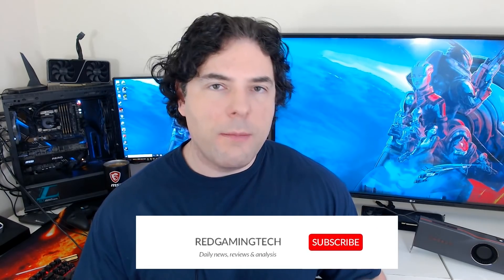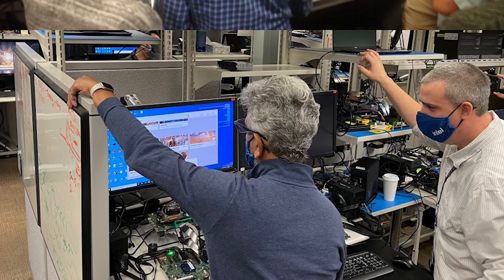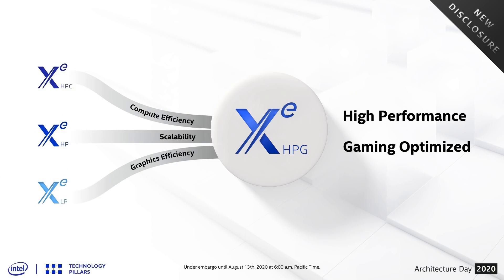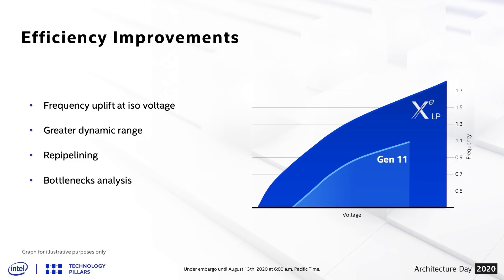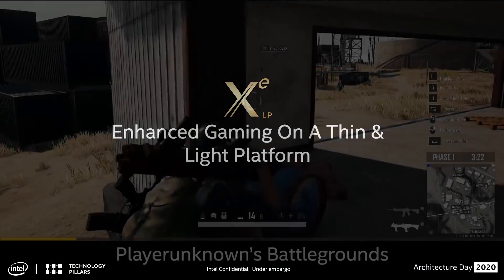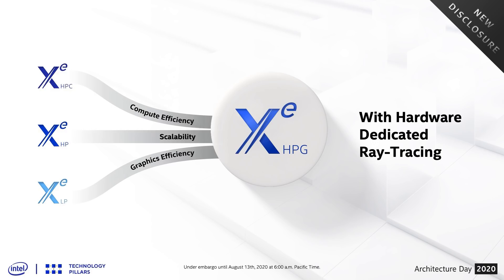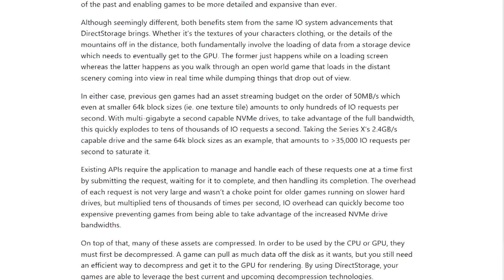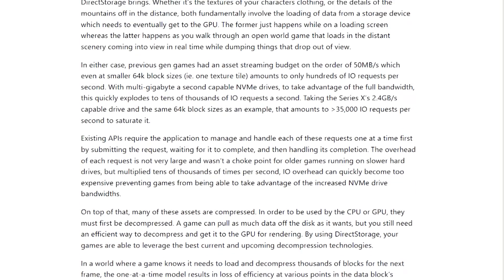THE LEAKS WERE WRONG - Intel Xe DG2 Performance & Strategy | DirectStorage Requires Windows 11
According to our exclusive information, the leaks for Intel Xe DG2 were WRONG. Apparently, Intel's plans for their GPU strategy and the performance for Intel Xe DG2 for desktop wildly from what the recent rumours have stated about Intel Xe DG2 graphics cards.

We go through what our sources have told us about the expected performance and GPU roadmap strategy for Xe DG2, on both mobile and desktop, which has been fairly highly anticipated as the graphics card market strains under severe stock shortages on both the AMD and Nvidia side. The rumours before this pegged Xe DG2 at around the RTX 3070 / 3060 Ti level of performance, so according to our new info, what kind of gaming, ray tracing, and workload performance can we expect? And what does Intel have in mind for both the release of both desktop and mobile GPU parts?

And of course, what will the price be vs performance, how will it compare against Nvidia RTX 30 and AMD RDNA 2 RX 6000, and what release date will we see for it?

We also have news that the DirectStorage feature from Microsoft, which utilises the full strength of NVME, will require Windows 11. Will this undermine the success of DirectStorage? And will Windows 11 be free of the launch issues that hampered W10?

0:00 Start
0:15 DG2
10:12 Windows 11 DirectStorage